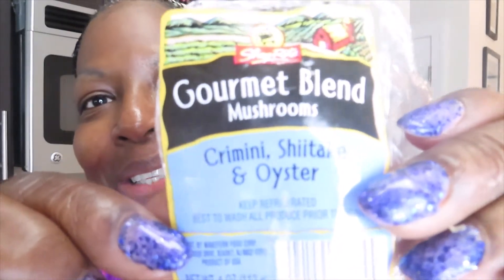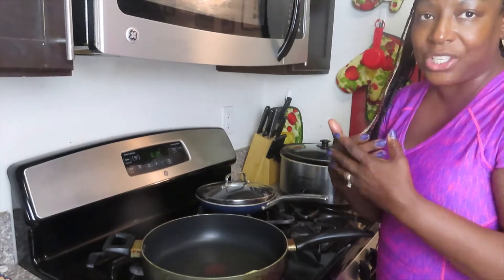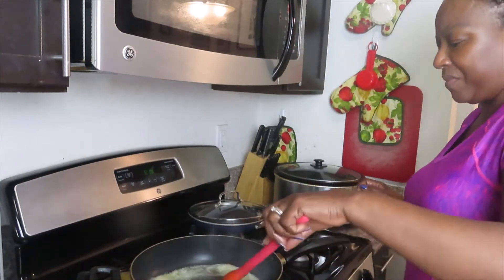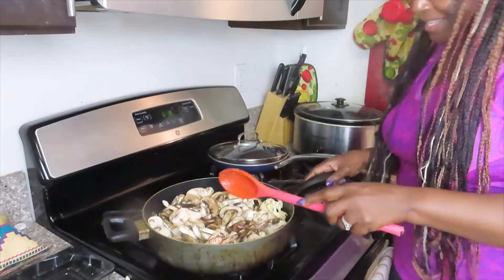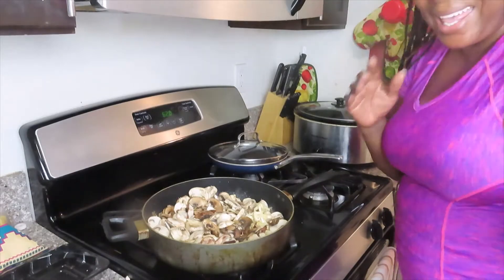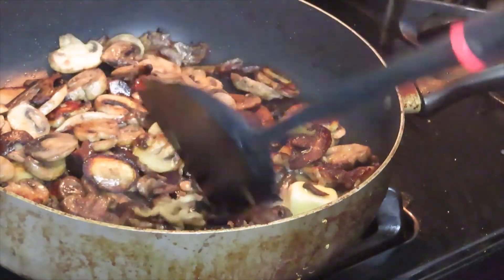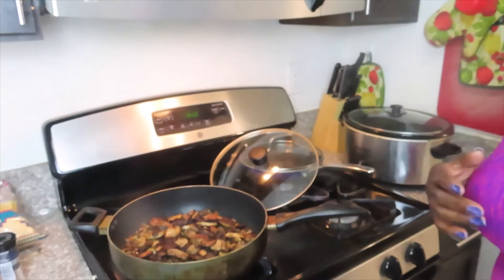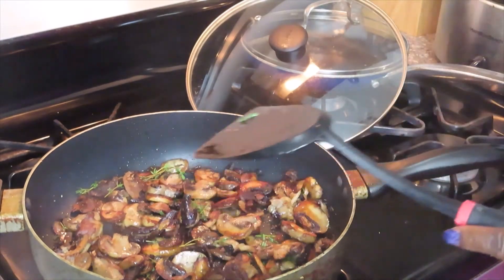Create Mouthwatering Magic with this Mushroom Recipe!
Are you looking for a tasty and healthy recipe? Try this mushroom recipe!

The benefits of shiitake mushrooms are vast, and this recipe is a great way to get them all. With Chinese medicine benefits, nutritional benefits, and even sexual benefits, this recipe is perfect for anyone interested in mushroom nutrition! So whip up a batch of this Mushroom Recipe and see for yourself how delicious and magic it can be!
making mushrooms for the first time Andy and I loved them